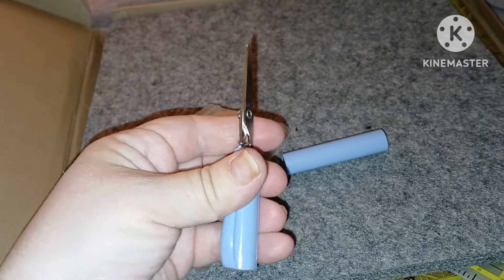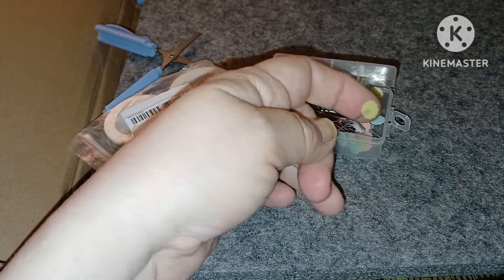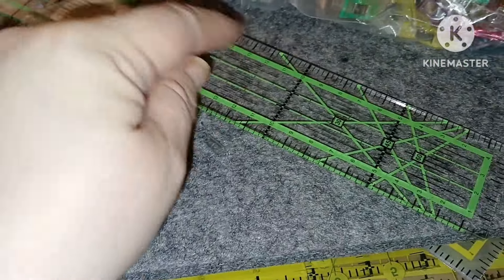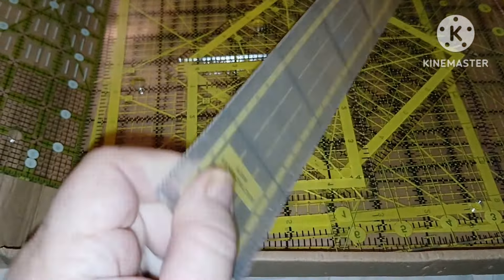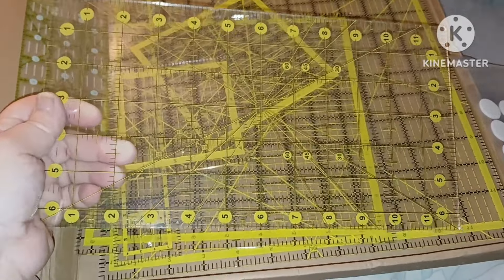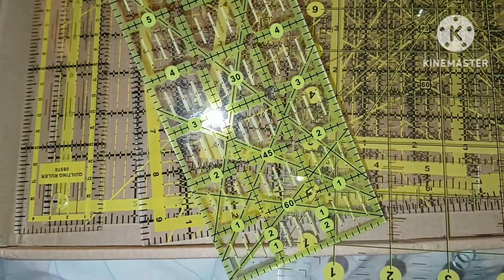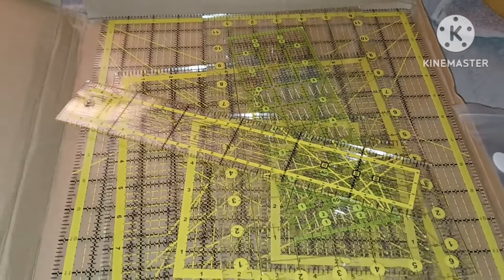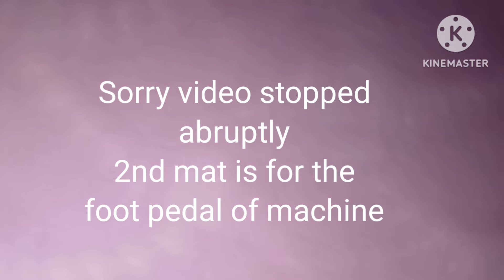Temu haul quilting supplies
Some quilting tools to help me get started in quilting.